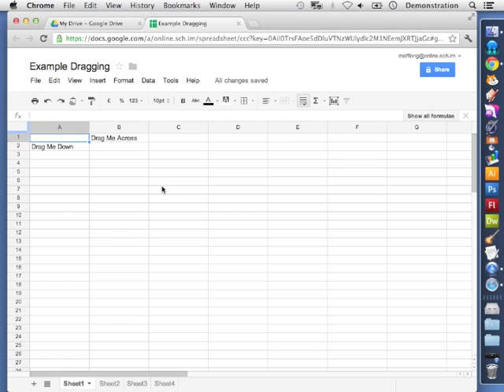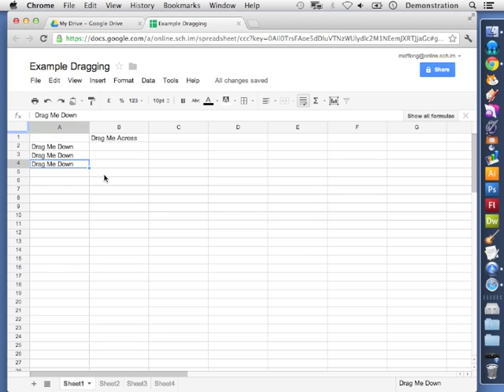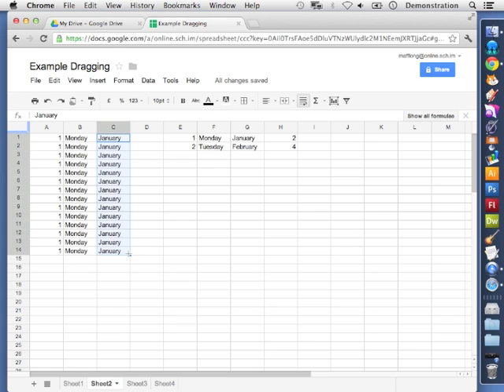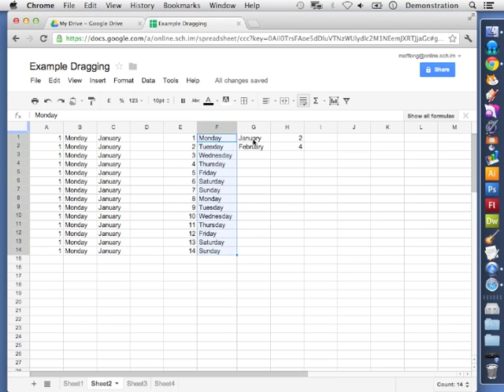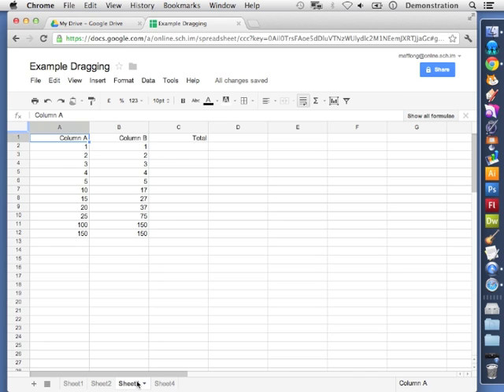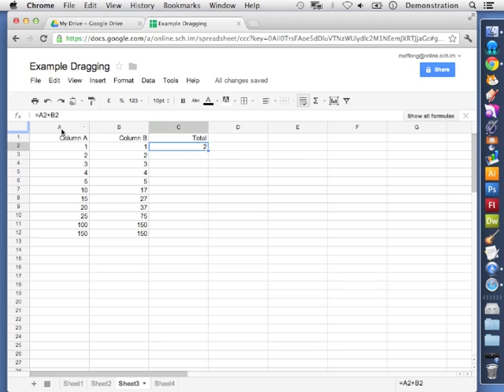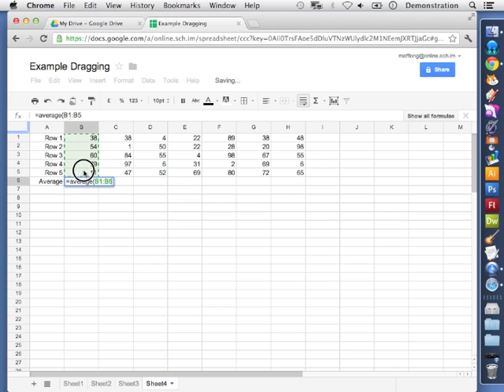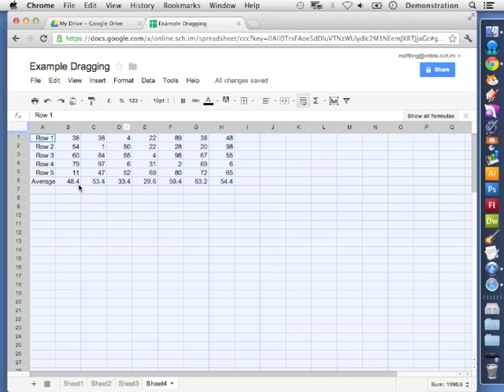Spreadsheet tips: Drag Fill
This tutorial demonstrates how to drag-fill the contents of cells in a spreadsheet.
I have used Google Apps in this demonstration but the tip works in all good spreadsheet applications.